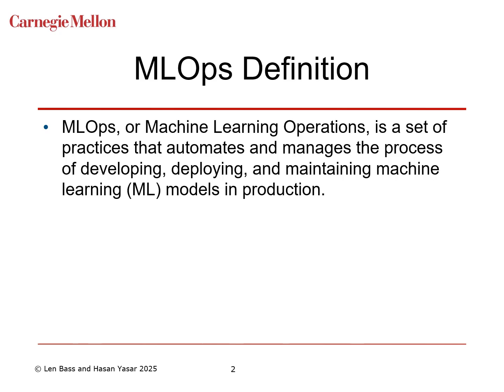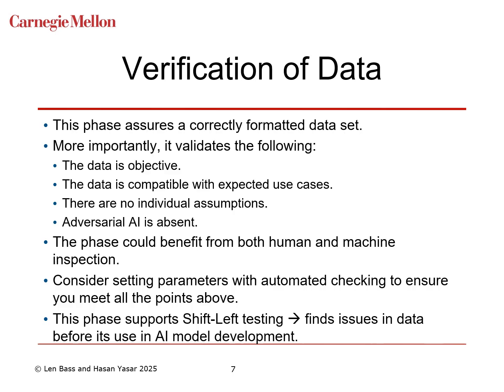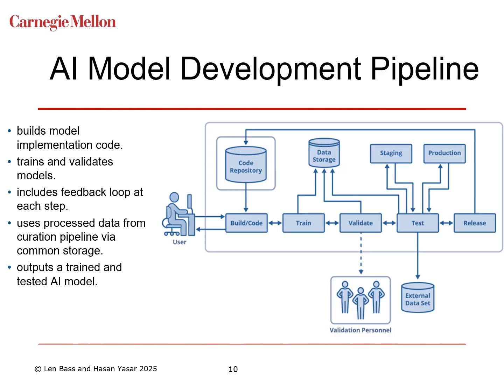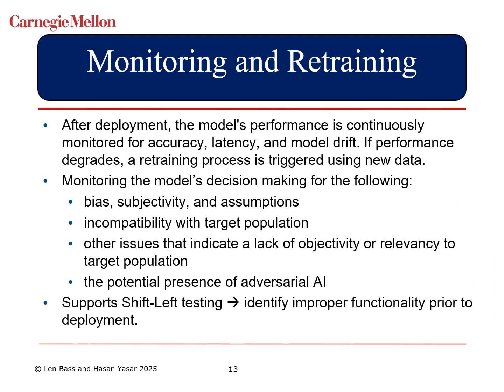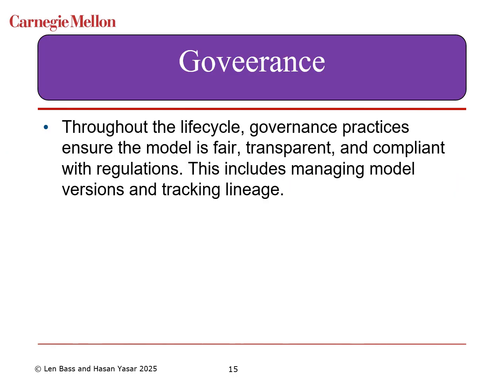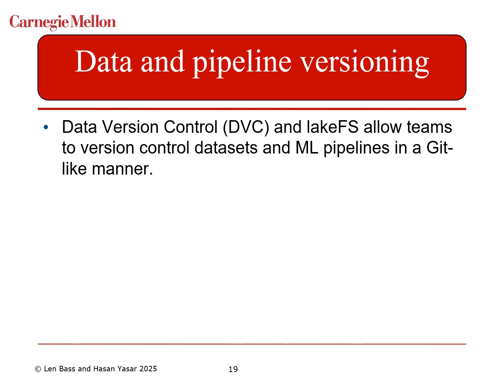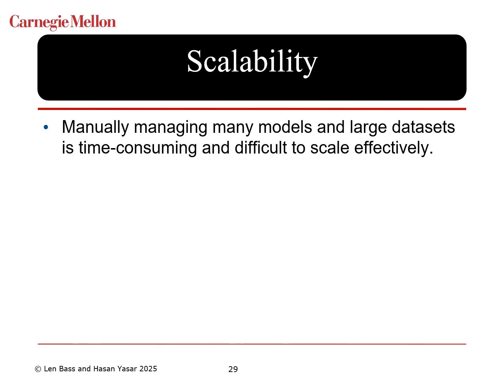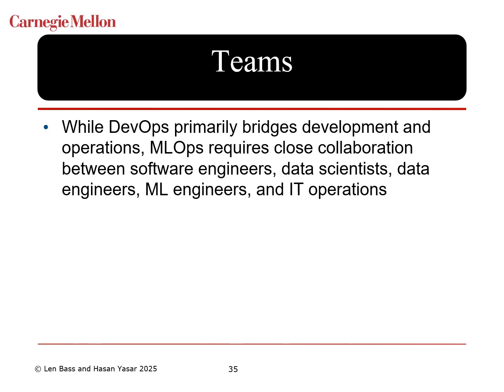mlops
Description of the stages of MLOps , supporting tools, challenges and compaison to DevOps